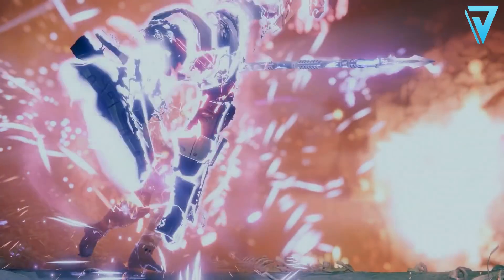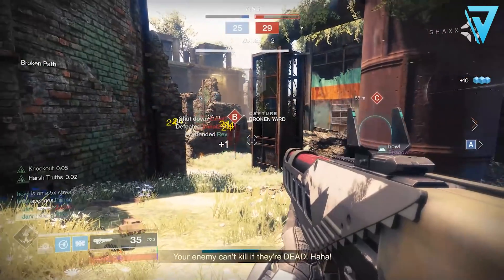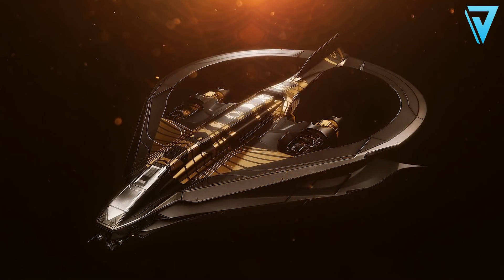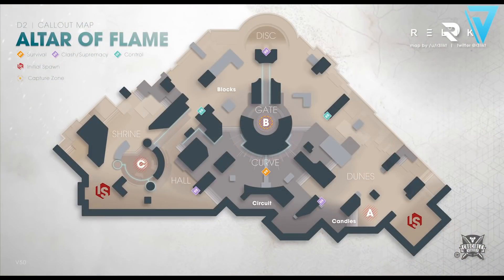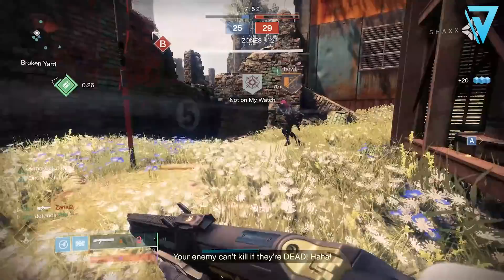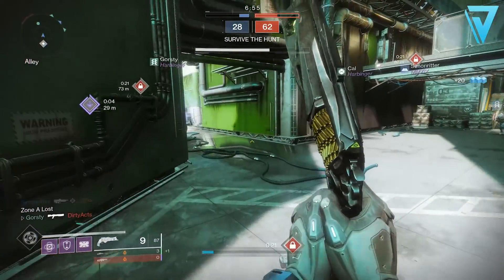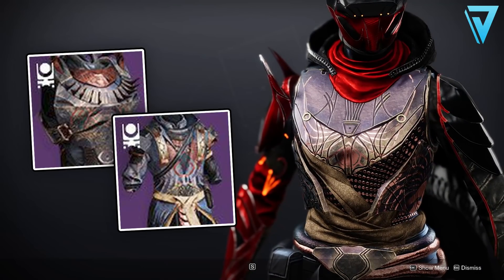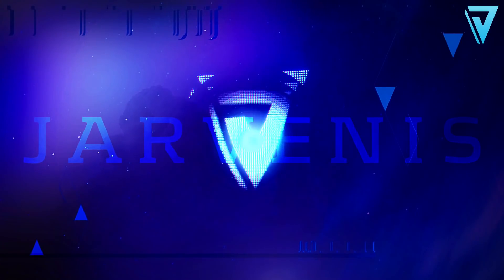Destiny 2 | TRIALS MAP & LOOT! February 12th, 2021 | Map & Adept Rewards! - Season of the Chosen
Trials Map, Loot & Rewards for February 12th in Destiny 2 - Adept Weapon & Mods, Trials Map REVEALED, New Loot & Flawless Rewards (Season of the Chosen) Season 13!